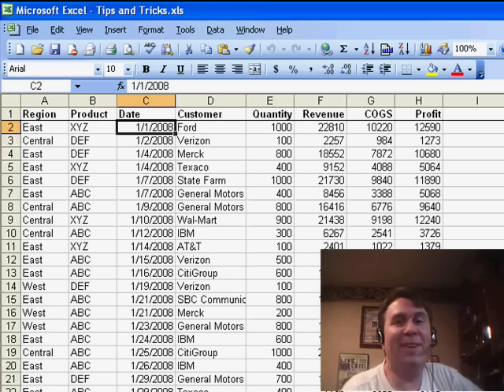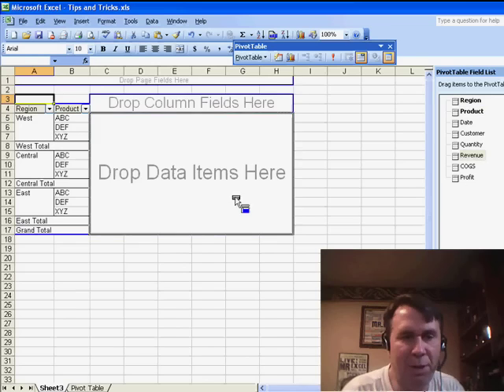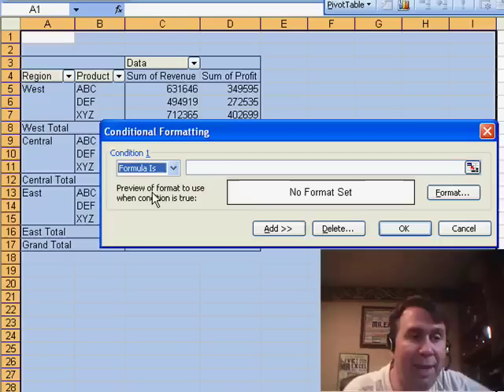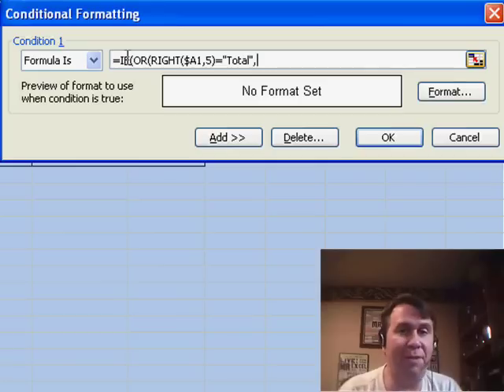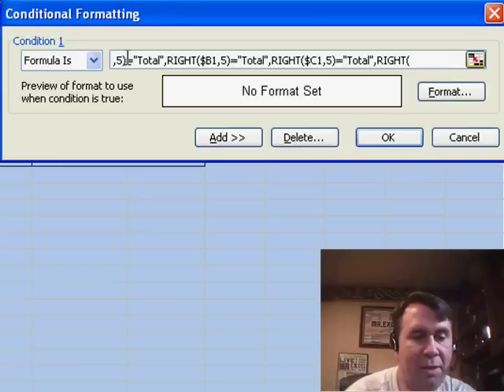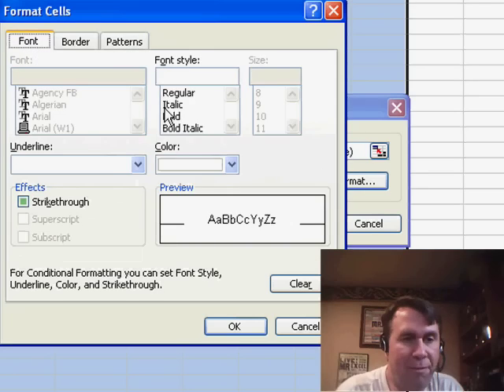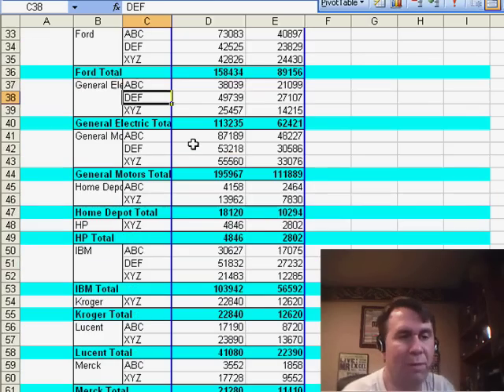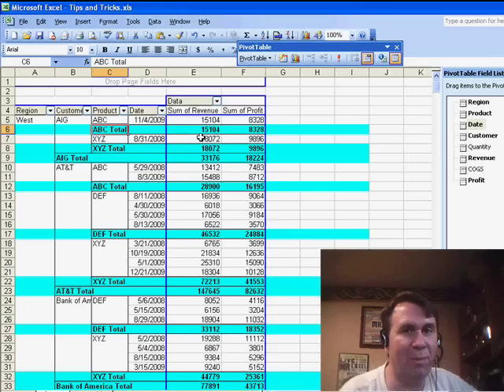Excel - Master Pivot Table Conditional Formatting with This Excel Tutorial! - Episode 875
Microsoft Excel Tutorial:  Master Pivot Table Conditional Formatting with This Excel Tutorial!
Welcome back to another episode of the MrExcel netcast! In today's video, we're going to be discussing a great tip sent in by Nevel from Germany. In a previous episode, I talked about the frustration of formatting issues in Pivot Tables when making changes. Well, Nevel has come up with a simple solution using basic Excel techniques. Let's dive in and see how it works.

First, let's create a Pivot Table with Region and Product on the left and Revenue and Profit in the main body. In older versions of Excel, this would be built going down the report, but we're going to change it to go across. Now, here's where Nevel's suggestion comes in. We're going to select a larger area than the Pivot Table could ever possibly encompass. Then, we'll go to Format, Conditional Formatting, and change it from "Cell Value Is" to "Formula Is".

Next, we need to write a formula that will work as if Cell A1 is the cell that the formula refers to. Nevel's formula starts with =IF and uses the OR function to check for certain conditions. For example, (OR(RIGHT($A1,5)="total", will check if the last 5 characters in cell A1 are "total". We can add more conditions for other columns, such as RIGHT($B1,5)="total", and so on. This formula will work for both the English and German versions of Excel.

Once we have our formula set up, we can apply some formatting. Nevel suggests using bold font and a background color, such as blue. Now, when we add new fields to the Pivot Table, the formatting will still apply to the total rows. This is a great trick to keep your Pivot Table looking clean and organized.

I want to thank Nevel for sending in this tip and for being a part of our MrExcel community. As a token of our appreciation, we'll be sending Nevel one of our Excel Master Pins. And to all of our viewers, thank you for stopping by.

Neville from Germany sends in a good suggestion for overcoming pivot formatting problems from Episode 865. By using conditional formatting on the underlying worksheet, Neville comes up with a way to make sure that the total rows are always highlighted in a pivot table. Episode 875 shows you how.

Table of Contents:
(00:00) Introduction
(00:15) Nevel's suggestion
(00:31) Nevel's solution using Excel blocking and tackling
(00:46) Changing the layout of the Pivot Table
(00:56) Selecting a larger area for Conditional Formatting
(01:06) Changing the formatting to "Formula Is"
(01:16) Writing the formula for the Conditional Formatting
(01:38) Handling additional conditions
(02:00) Applying formatting to the totals
(02:35) Adding new items to the Pivot Table
(03:07) Highlighting total rows
(03:17) Adding new fields to the Pivot Table
(03:31) Conclusion and thank you

This video answers these common search terms:
Adding new fields to a Pivot Table
Applying Conditional Formatting to Pivot Table rows with totals
Changing Pivot Table layout in Excel 2003
Excel Conditional Formatting for Pivot Tables
Excel tips and tricks from MrExcel
Formatting Pivot Table cells based on conditions
Formatting total rows in different languages
Handling multiple conditions in Conditional Formatting
Highlighting total rows in a Pivot Table
Pivot Table formatting troubleshooting
Using bold font and background color in Conditional Formatting
Using formulas in Conditional Formatting